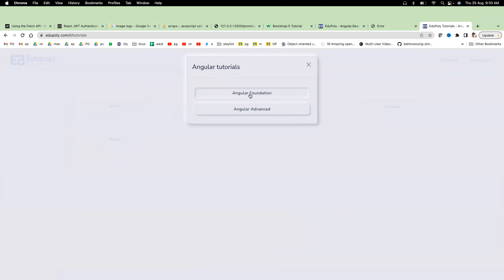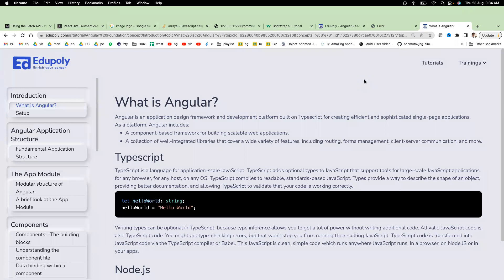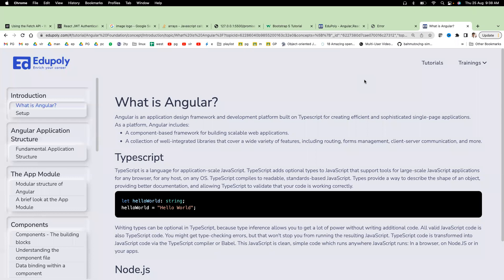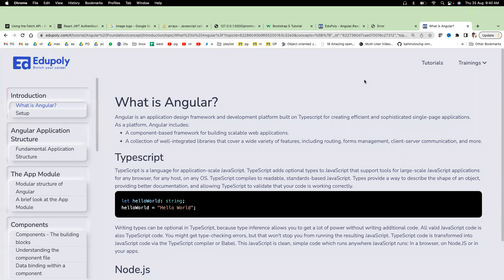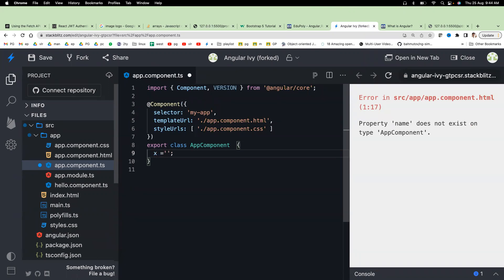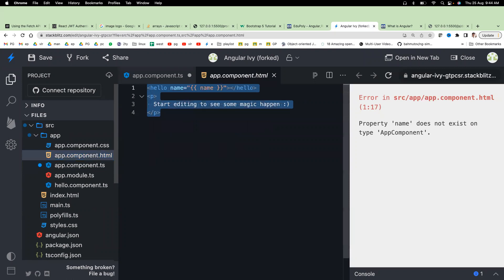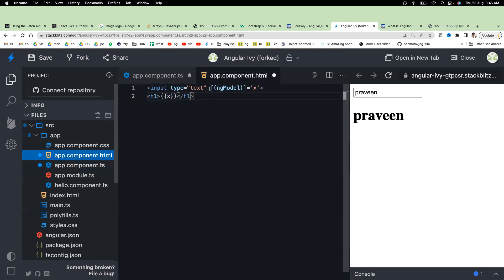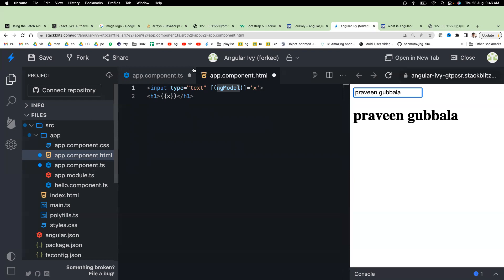Angular Introduction - What is Angular? || 2022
Why angular?
What is the difference between library and framework?
Advantages of angular over pure javascript

We started developing the front-end (Angular/ReactJS) on 10th august.

Daily updates on Web Development topics, quizzes, MCQs interview questions, and new training batches. join our Whatsapp group

angular by Praveen classes, angular tutorial